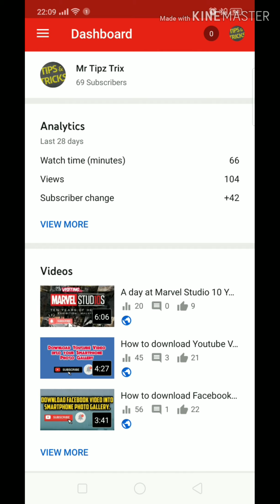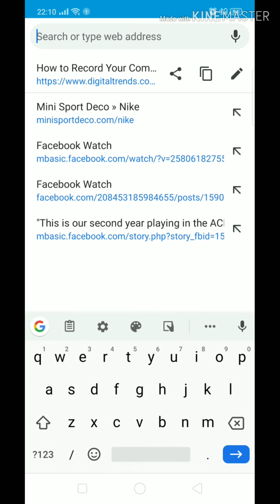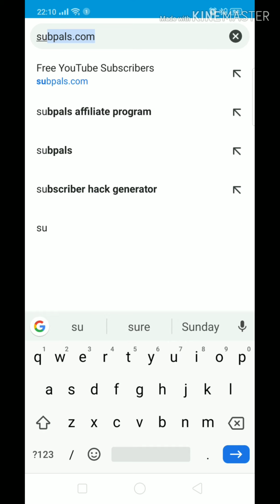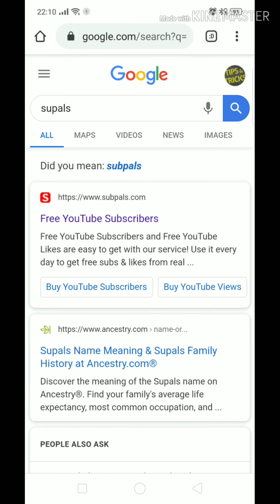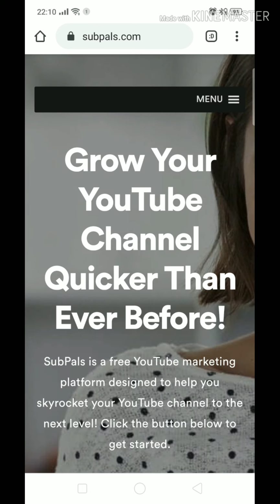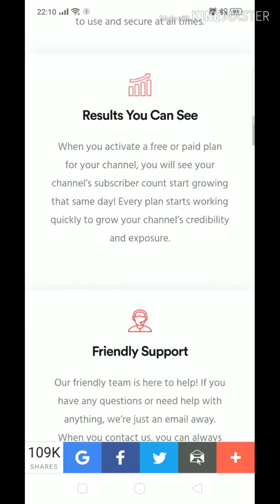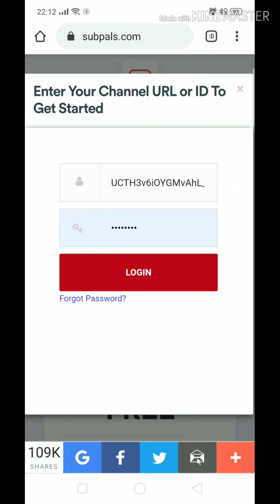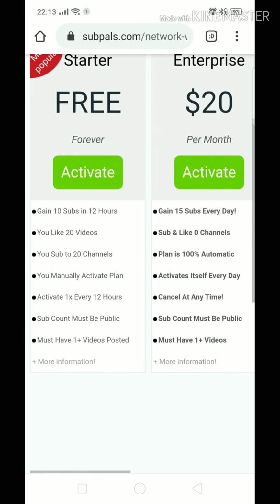How to get more Youtube Subscribers to your channel for FREE. Full Tutorial.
Hello all.. today I'm going to show you how to get more Subscribers to your Youtube Channel absolutely FREE.

Below are the steps that you need to do.

1- Make sure you log in into your Youtube Channel in your Smartphone.

2- Open up Google Chrome, and search for Supals or you can click on below link.

3- Register in Subpals. Copy paste your Youtube Channel URL or Channel ID.

5- Repeat the same process for 20 Videos and 20 YouTube Channel.

Thanks Again.